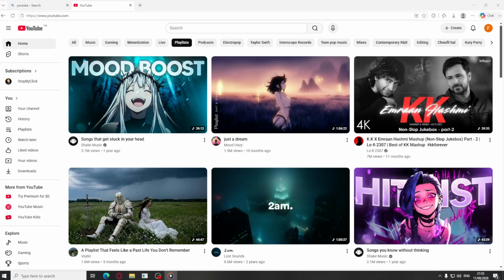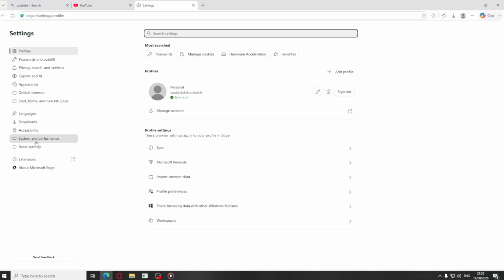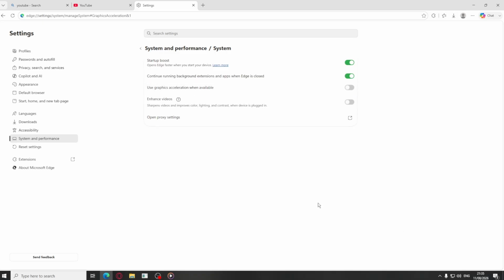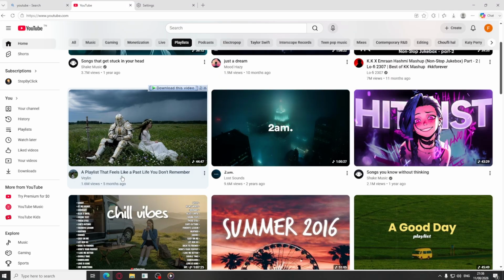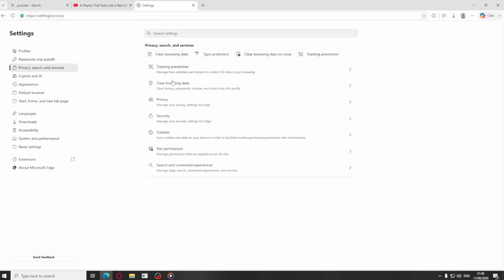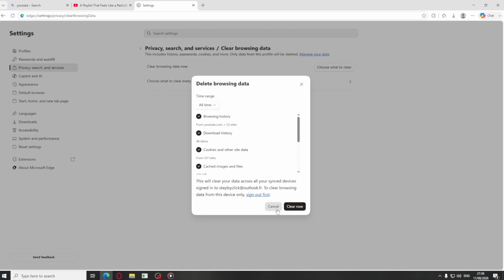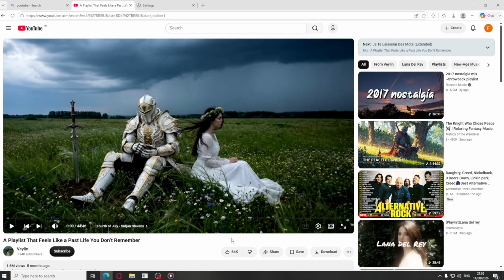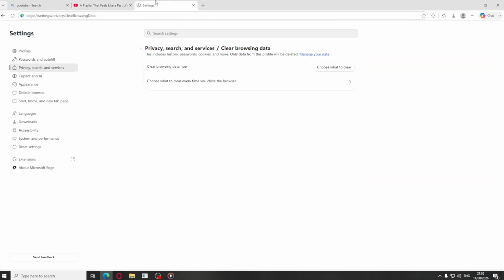How to Fix YouTube Lagging and Stuttering (2026) — Quick & Easy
Hey friends, in today's short video I'm going to show you exactly how to fix YouTube lagging and stuttering in your browser — hardware acceleration, cache clearing and the quality setting most people overlook.